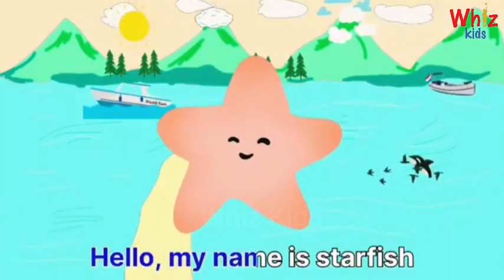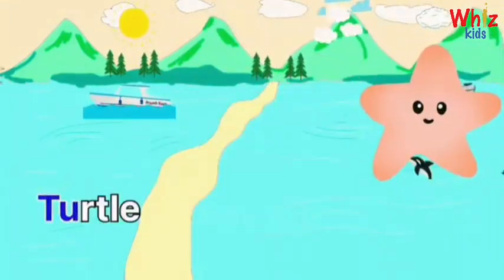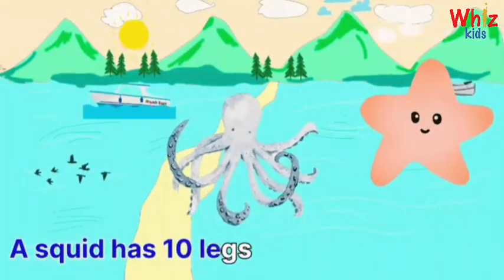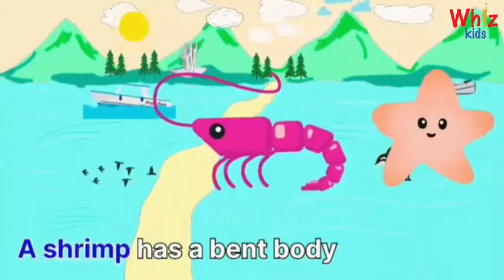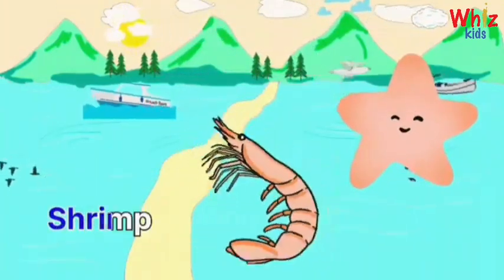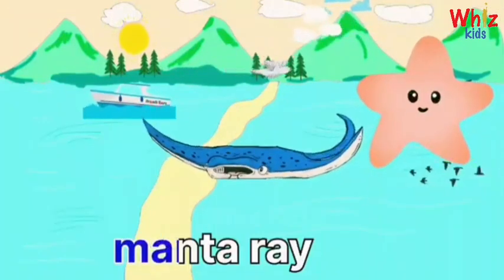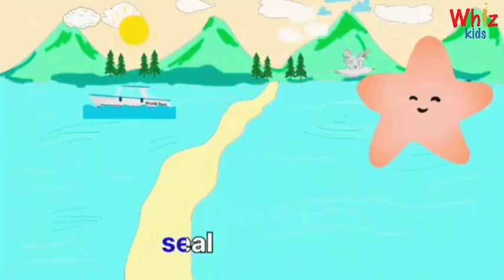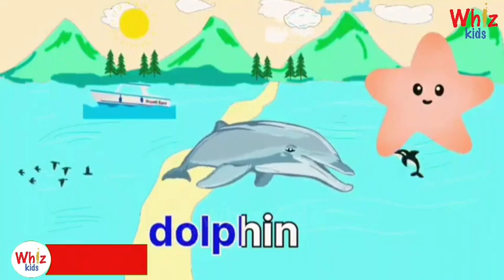Learn Sea Animals for Kids | Water Animals | Animals in the Sea, Ocean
Sea animals/kids' vocabulary /Learn English for kids/sea animals song Learn the sea animals with examples. Easy way to teach beginners the sea animals in English and words with colorful animation. Sing along learn and enjoy.

Dear parent's videos have been created to make learning fun impact family values & encourage healthy habits. Parents will realize that our channel is the ideal destination to not only acquire knowledge & thinking skills but also develop imagination& creativity. sea animals song Hello, my name is starfish Let me introduce you to my friends. come with me! Starfish A turtle moves fast in the sea turtle A jellyfish has a see-through body, jellyfish A squid has 10 legs, squid
h! this is an octopus! an octopus has 8legs octopus A shrimp has a bent body. shrimp A seahorse swims in an upright position. seahorse A clam has a hard shell. clam The wings of a manta ray are quiet. manta ray A crab is walking sideways. crab A seal enjoys the sunshine. seal A flying fish jumped in the air. flying fish Dolphins are very smart. dolphin
A shark has sharp teeth. shark

sea animal toys english educational video best kids songs Kidslearningvideo Pre nursary school baby songs kids videos children songs sea animals for kids learn sea animals sea animals for children songs for kids Sea animals song sea anemones